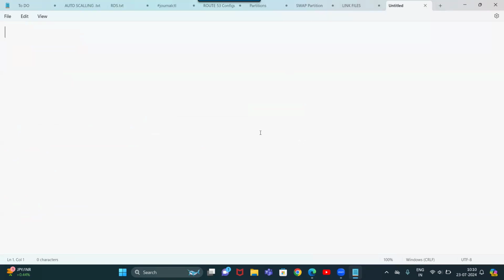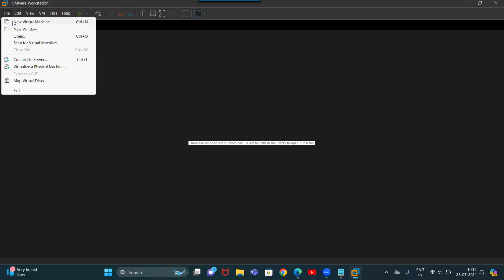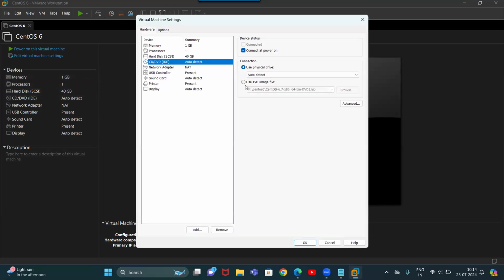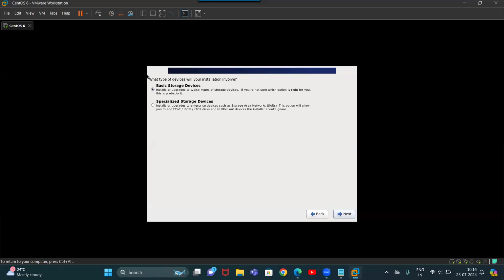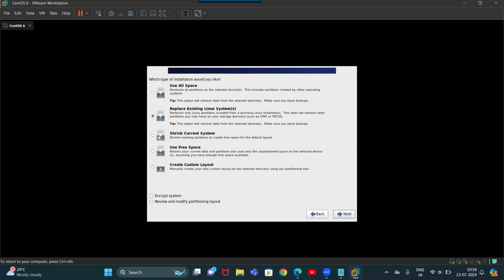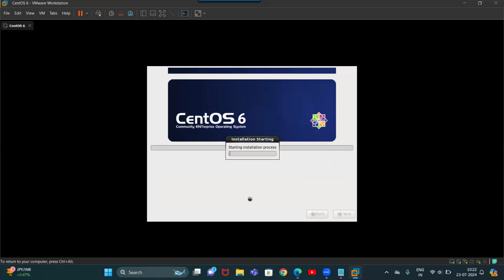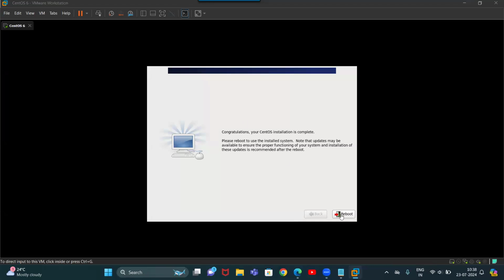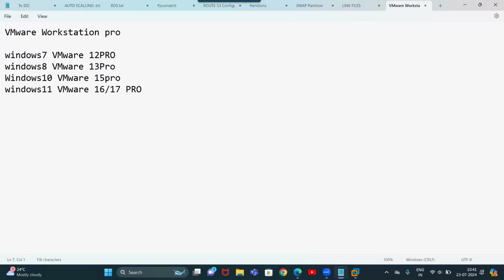UNIX/LINUX with Shell Scripting tutorials || Demo - 4 || by Mrs. Madhuri on 23-07-2024 @10AM IST